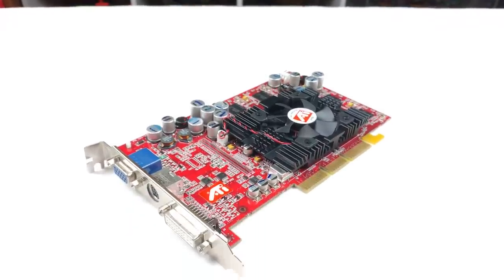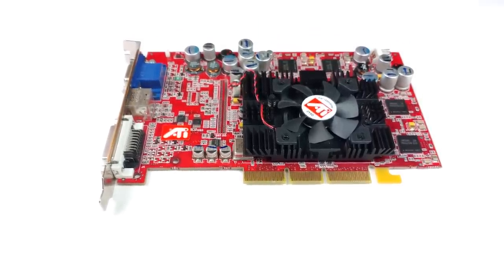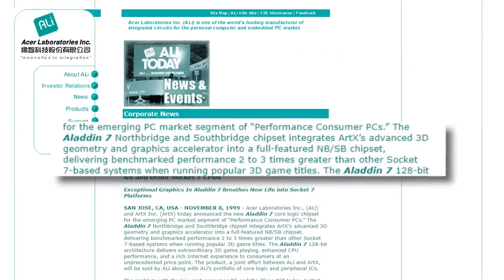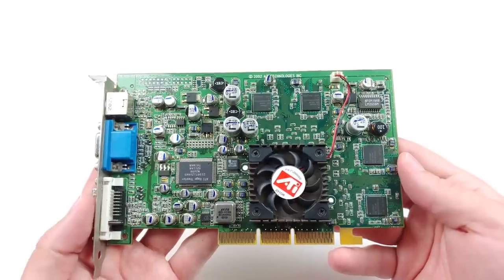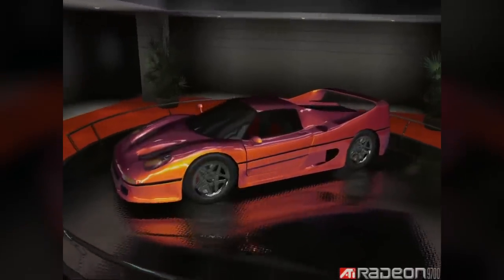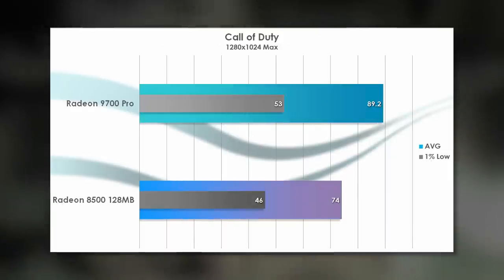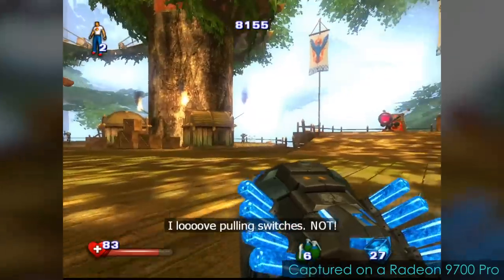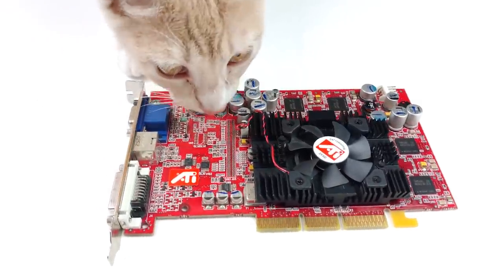ATI's Revolutionary Radeon 9700 Pro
Link to the EETimes article that was immensely helpful during the history portion of this video

0:00 PixelPipes Store Promo
0:19 Intro
3:45 History
11:42 About the card
15:04 Its legacy
18:22 Outtro

Platform specs:
Pentium E5800 @ 3.75GHz
2GB OCZ Platinum Ed. PC3200 @ 400MHz
ASRock 775i65G (Intel 865G)
128GB SATA SSD
Windows XP Professional SP3
Drivers:
-Radeon 9700 Pro: Catalyst 10.2 (Legacy)
-Radeon 8500: Catalyst 5.5